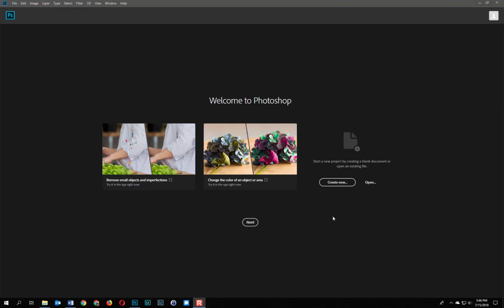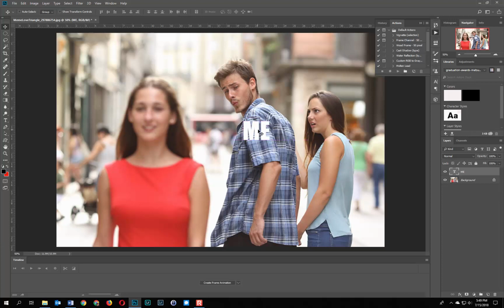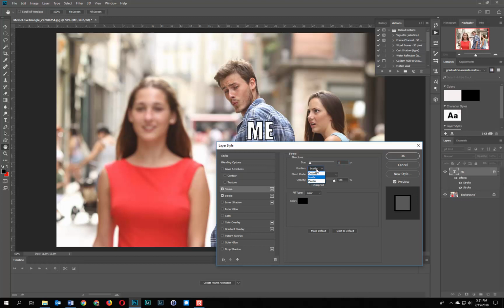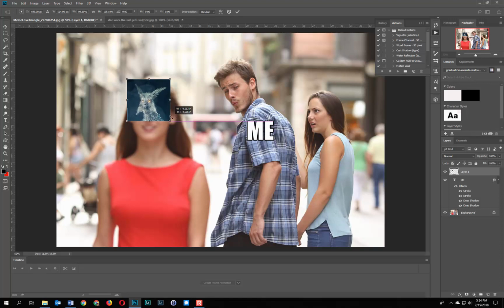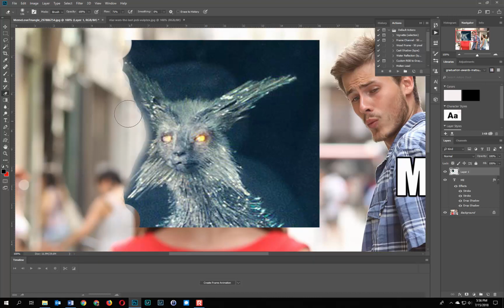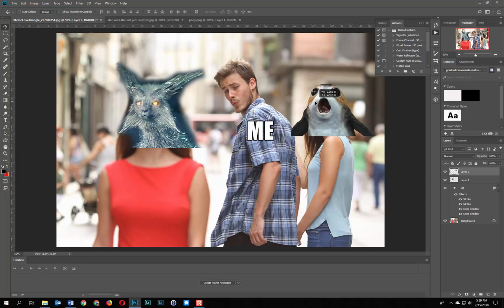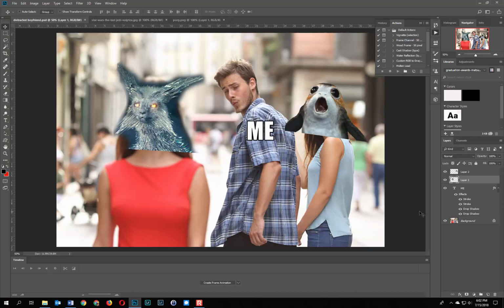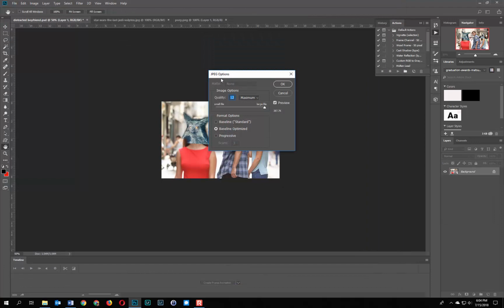Creating a Photo Meme using Photoshop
In this video, you will learn how to take a stock meme image and transform it by:
Adding and styling text
Insert another image into the stock image

If you are using another image editor like GIMP, you can follow the same process with minor tool name variations. The layer blending options tool does not exist in GIMP but the workaround is to use the path from text tool to do the text borders.

In the process of creating the meme image, you will also learn these skills:
Stylizing layers
Working with selection areas
Working with the transform tool to adjust layer size and positioning
Resizing the image for the web
Saving the finished image